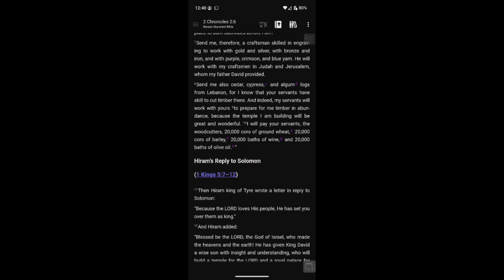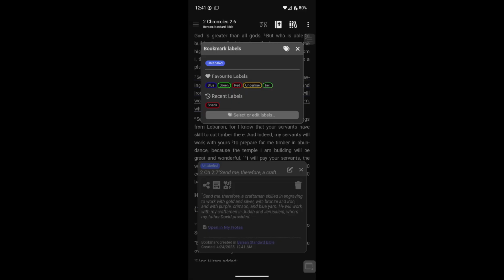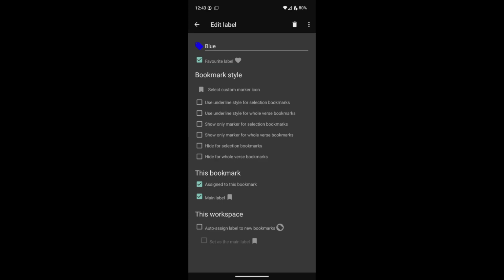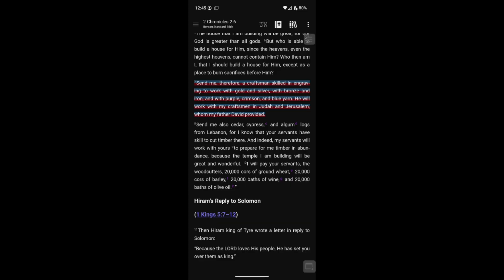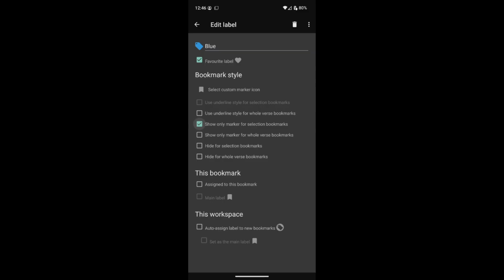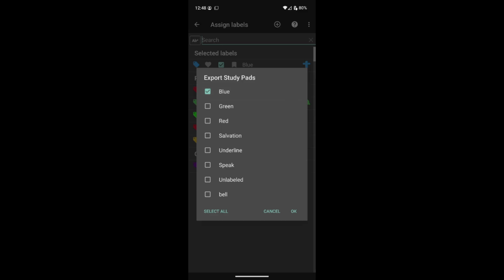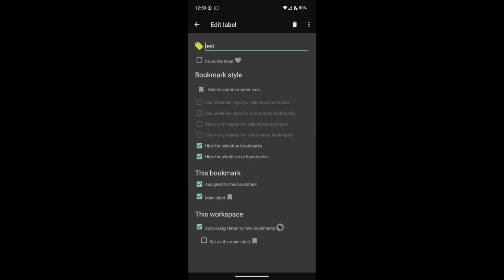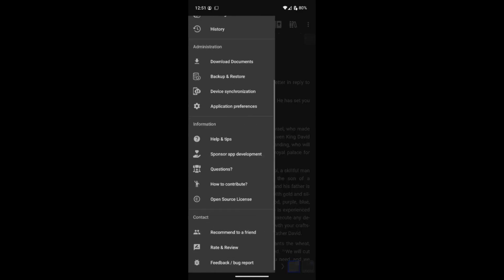AndBible: Bookmarks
Bookmarking in AndBible is a great way to enhance your bible study. Bookmarks can be stylized, assigned an icon, auto created, and even exported for sharing with other users.